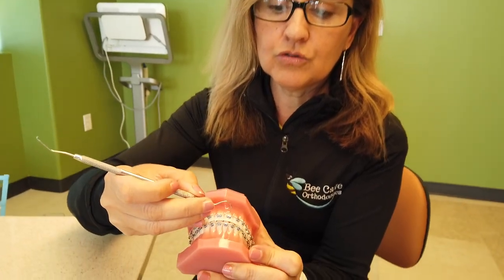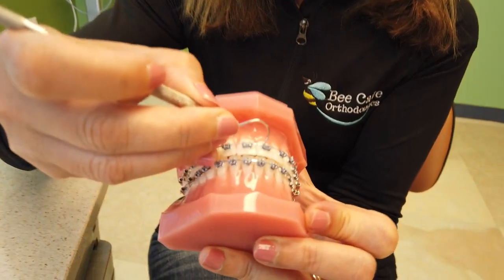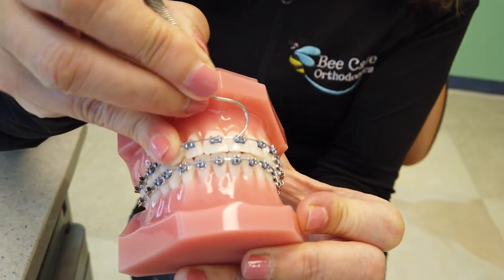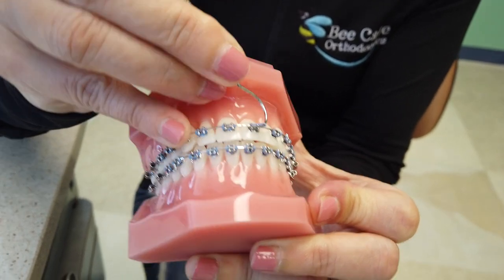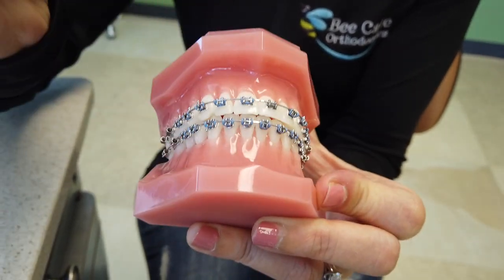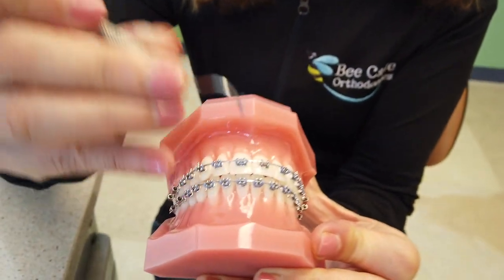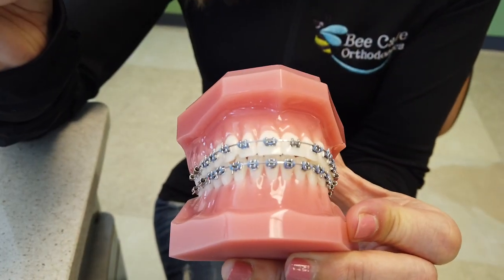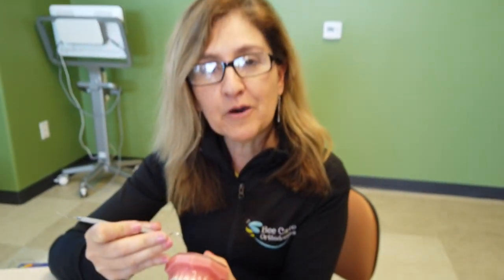How To Remove Color Ties (Bee Cave Orthodontics)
Bee Cave Orthodontics is a premier Invisalign and braces provider located in Austin, Texas only minutes away from the Hill Country Galleria. With over 20 years of experience, our team specializes in treatment plans for kids, teenagers, adults and special needs children. Dr. Adriana Da Silveira and her team's mission is to create beautiful and healthy smiles all over Central Texas and beyond! Dr. D is a teacher, researcher and is specialized in complex cases.

Our team offers gentle, leading-edge care that will transform your smile and life. With our high-tech 3D technology, we can create a personalized orthodontic treatment plan just for you! So what are you waiting for? Schedule your free consultation today!